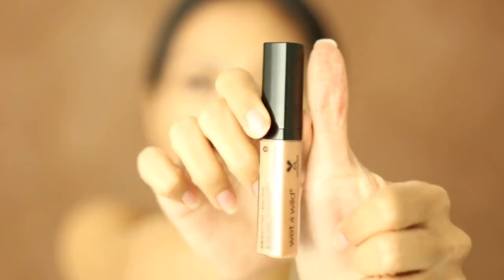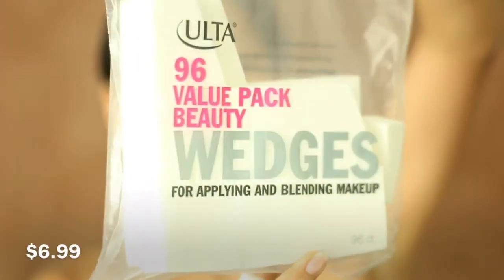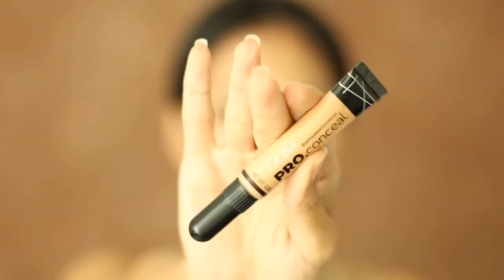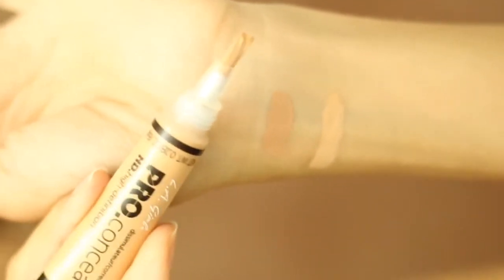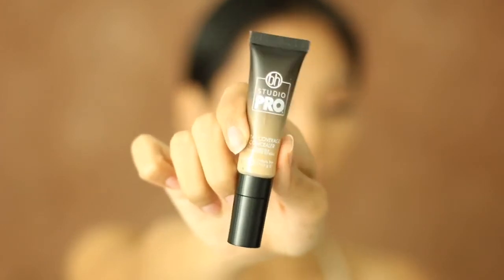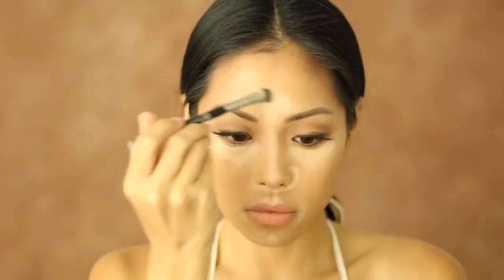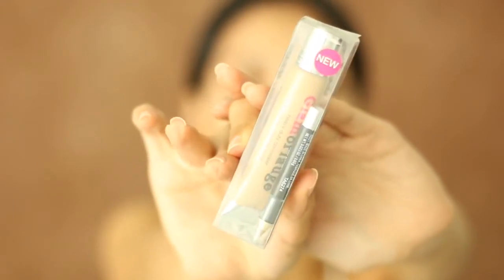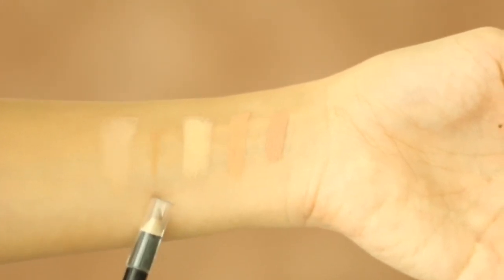Affordable Concealers For Makeup Beginners Try On, Swatches, & Review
Hey loves! Today's video is going to be a little different. I am testing out for my first time some affordable concealers I've recently purchased and reviewing them with you so that we can together discover if my dry to normal, medium to tan olive Asian skin tone works with these products in particular or not. I'm reviewing 4 different brands. Hope you enjoy! 🙋🏻

Products used in video:
Wet n wild photofocus concealer in medium peach
LA girl HD high definition pro concealer in creamy beige
Bh Cosmetics studio pro concealer in 106
Hard Candy Glamoflauge heavy duty concealer in honey